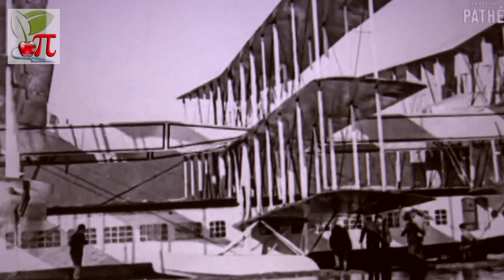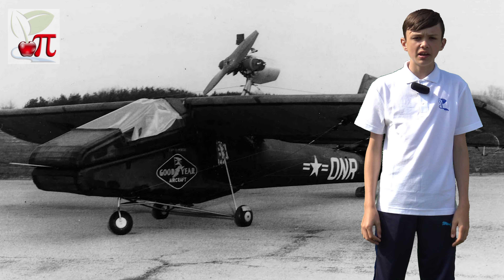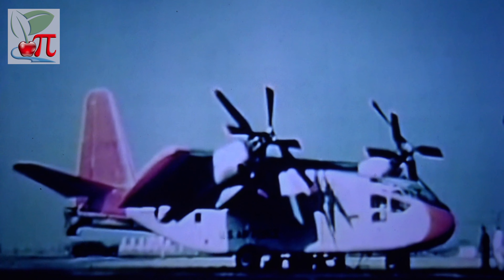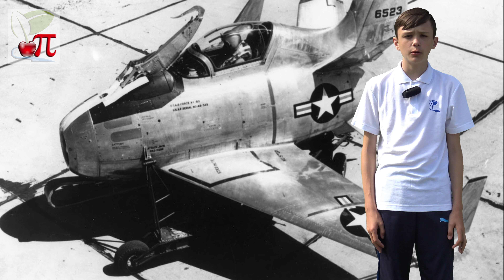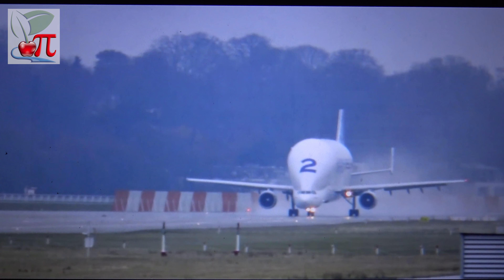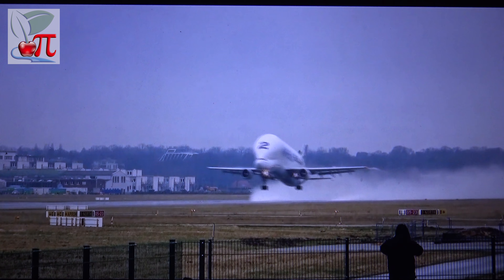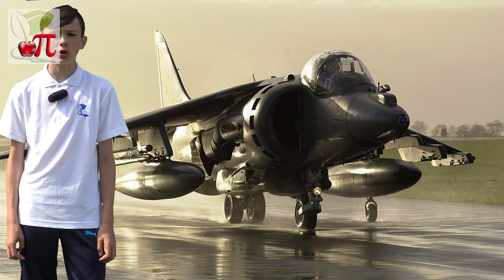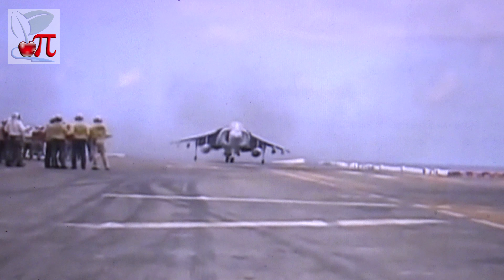Strange Planes that Flew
From the early days of powered manned flight, some planes have looked less normal than others.
Some actually flew, others did not.
In this Apple Pi Gary looks at some strange planes, that flew!